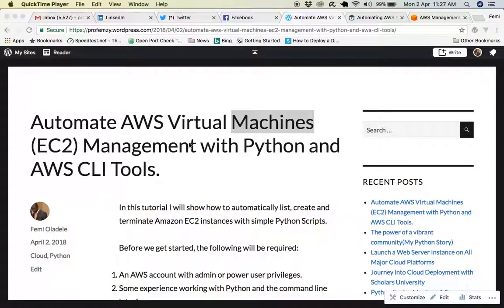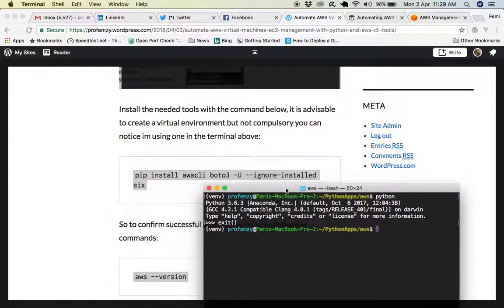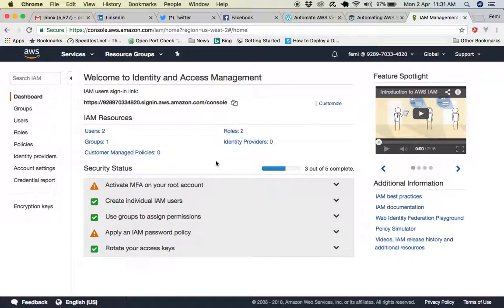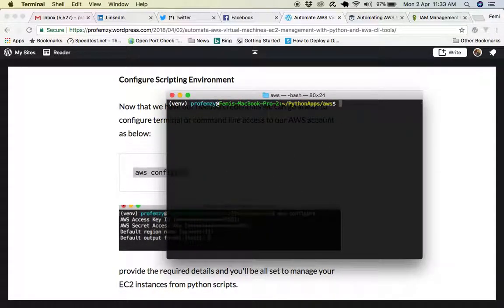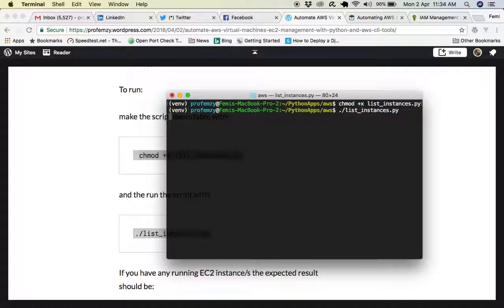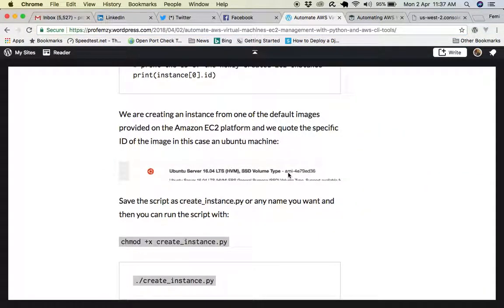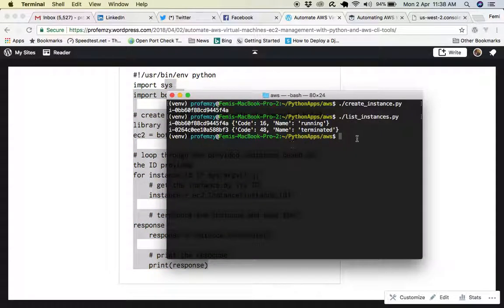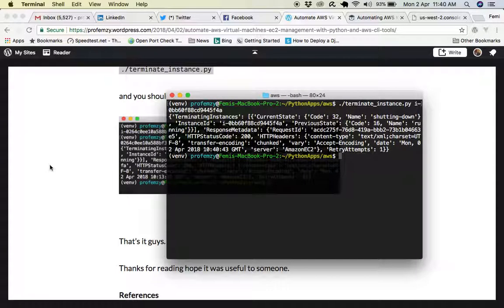Automate AWS Virtual Machines (EC2) Management with Python and AWS CLI Tools.